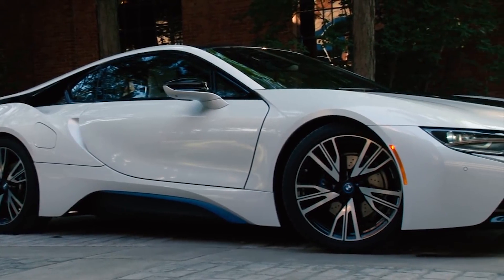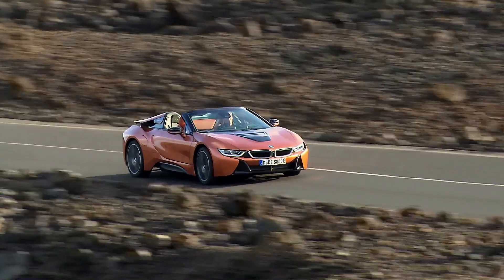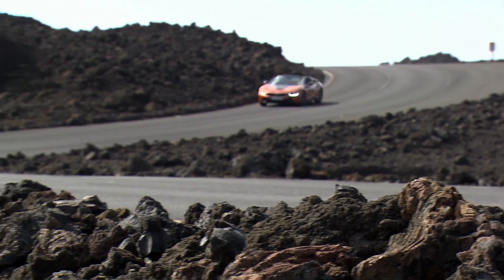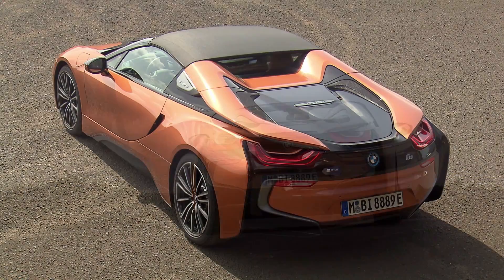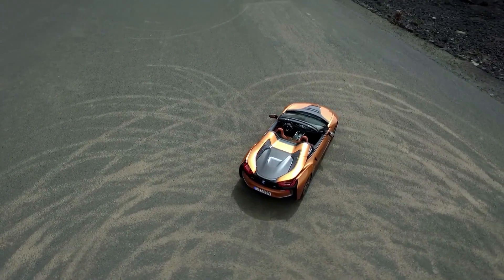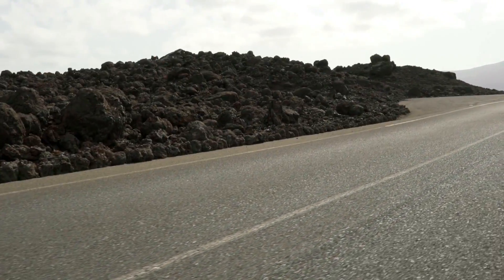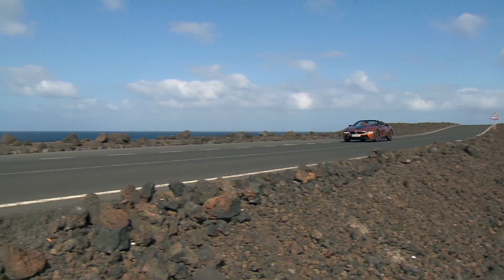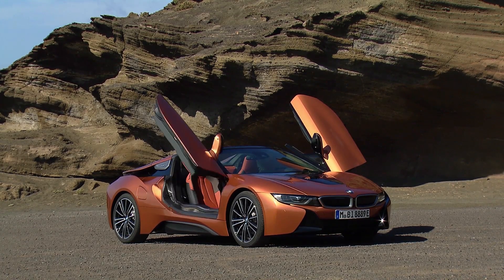BMW i8 Roadster 2019 | First Look | with Steve Hammes | TestDriveNow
BMW i8 Roadster 2019 First Look by TestDriveNow Auto Critic Steve Hammes.
In my 20 years of test-driving cars, the BMW i8 holds the title as the most attention-grabbing; an amazing car that left me wanting one of my own in the worst way.  The only possible thing that could make it better; a convertible, and for 2019 the dream comes true.